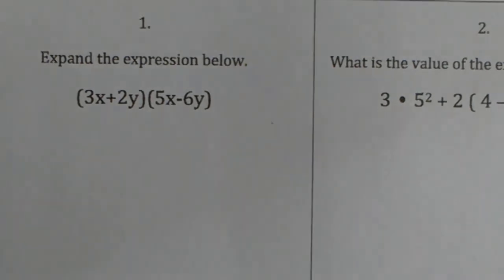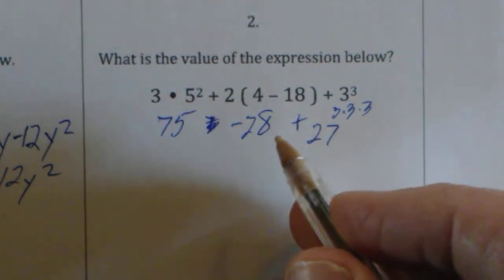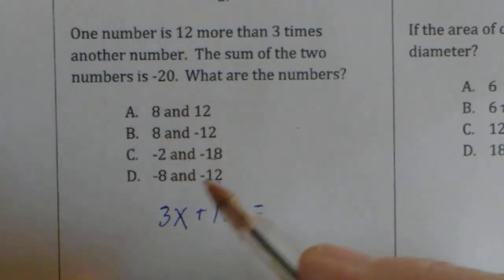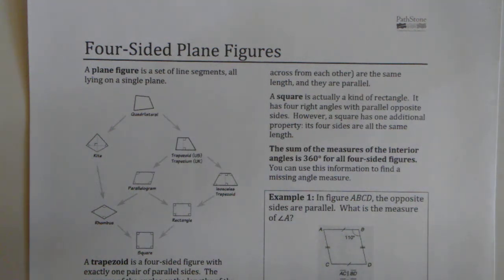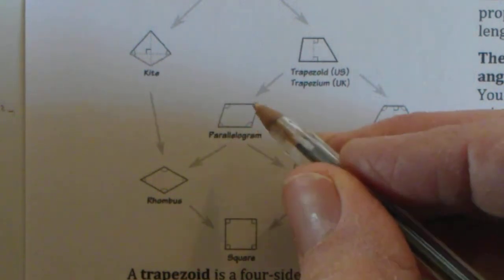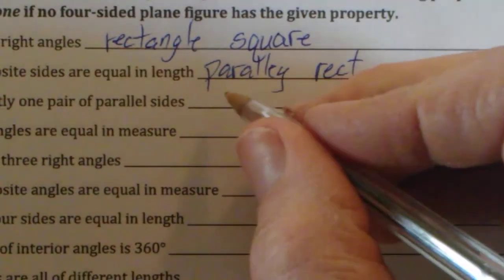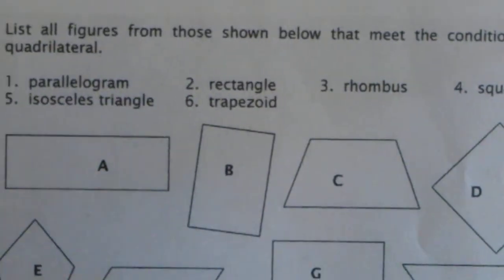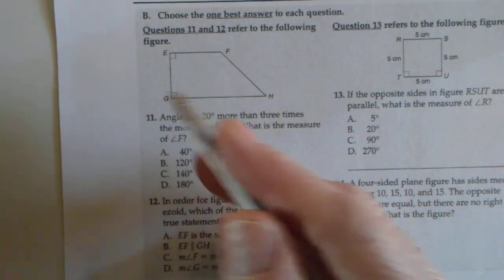Day 39A Quarilaterals - Kinds and Angles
This is the first part of the math lesson for Day 39 in the HiSET prep class.  The topic is 4-sided plane figures with emphasis on the different types and the angles involved. Students will need their copies and should attempts problems before viewing solutions.